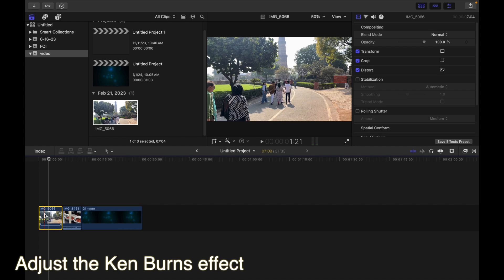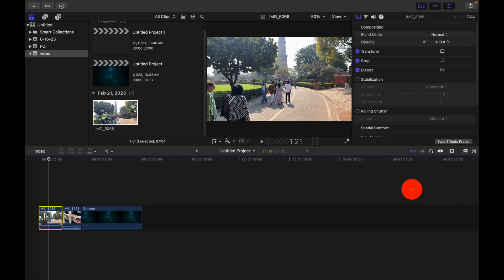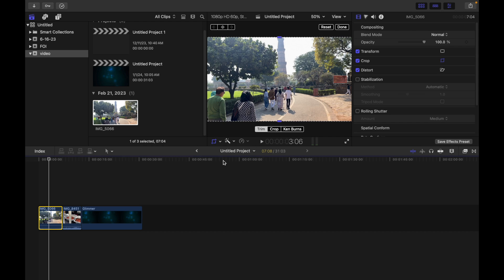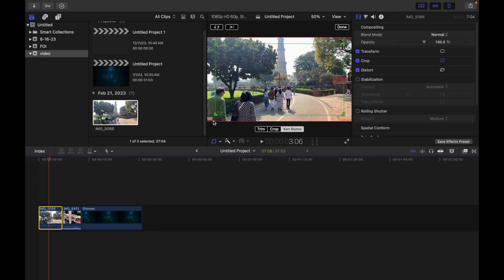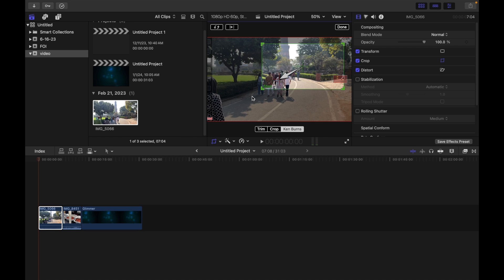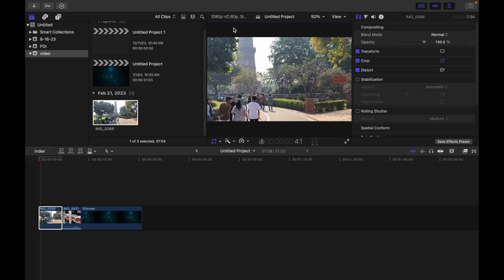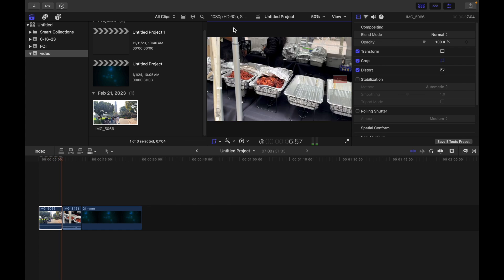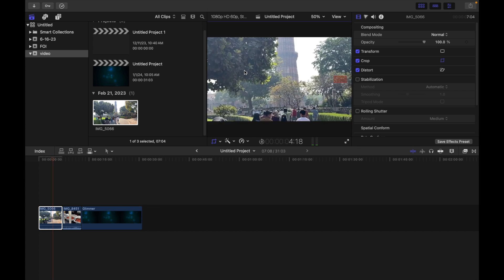How To Adjust the Ken Burns Effect In Final Cut Pro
1. Select a clip in the Final Cut Pro timeline.
2. Position the playhead over the clip in the timeline so that the clip’s video is displayed in the viewer.
3. To access the Ken Burns controls, do one of the following:
• Click the pop-up menu in the lower-left corner of the viewer and choose Crop (or press Shift-C).
• Control-click in the viewer and choose Crop.
4. Click the Ken Burns button at the bottom of the viewer.
Two rectangles appear in the viewer: a green one that defines the position and size for the start of the clip and a red one that defines the position and size for the end of the clip.
5. To choose the part of the image that appears at the start of the effect, drag the green handles to change the crop size of the image, and drag the window to set its position.
6. To choose the part of the image that appears at the end of the effect, drag the red handles to change the crop size of the image, and drag the window to set its position.
A superimposed arrow shows the direction the image travels when the clip is played.
7. To have the clip with the effect play in a loop, click the Play Loop button.
8. To exchange the start and end positions, click the Swap button.
9. Click Done.